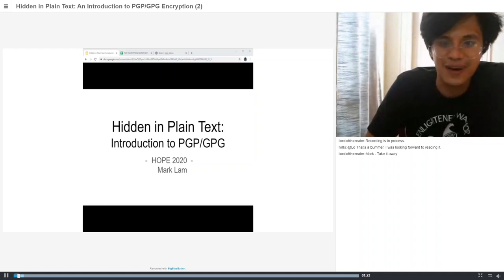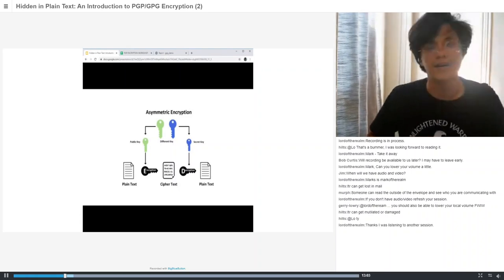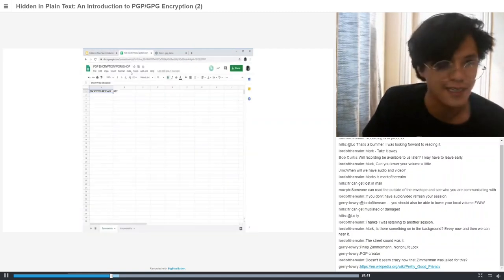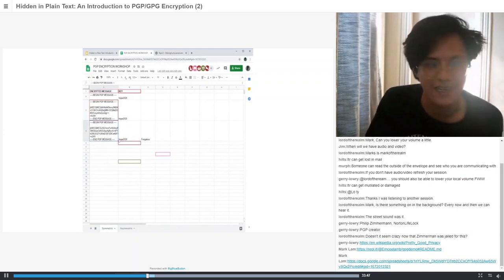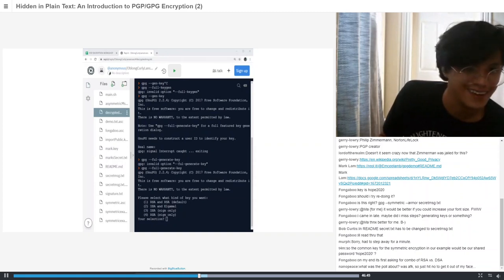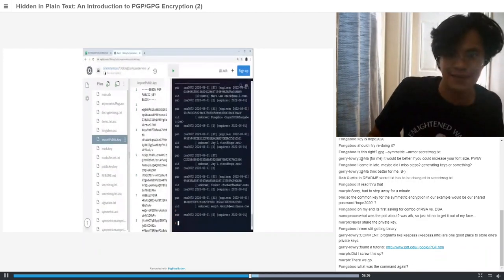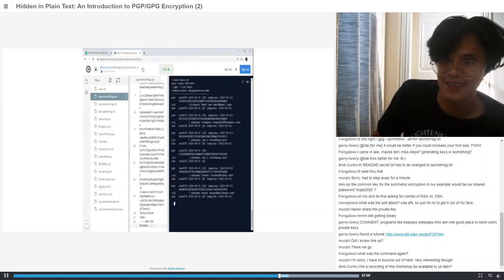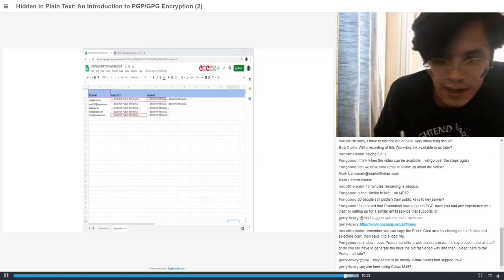HOPE 2020 (2020): Hidden in Plain Text An Introduction to PGP/GPG Encryption (2)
Mark Lam

Digital encryption is a fundamental technology in digital communication that ensures privacy over public channels. This workshop introduces the concept of encryption and why it is important in communications. The history of encryption will be discussed from pre-digital to digital forms. The workshop will cover different types of encryption, such as symmetric and asymmetric encryption. Finally, participants will see digital encryption in action by encrypting and decrypting messages in a guided activity that introduces PGP/GPG, a standard that is commonly used for email encryption. (This workshop was given twice at HOPE – this is the second.)